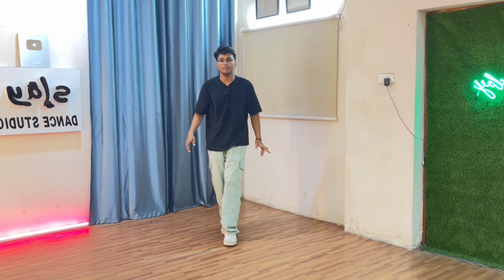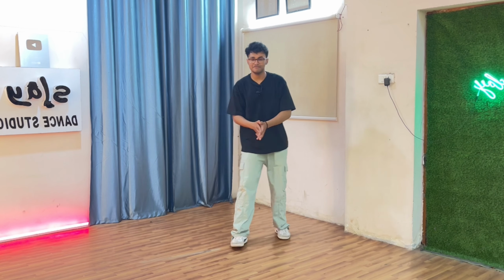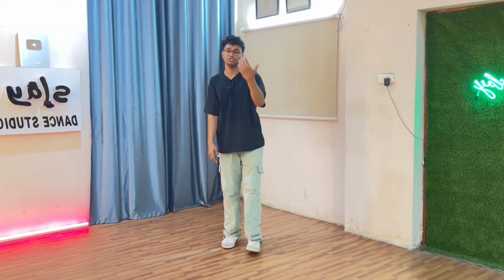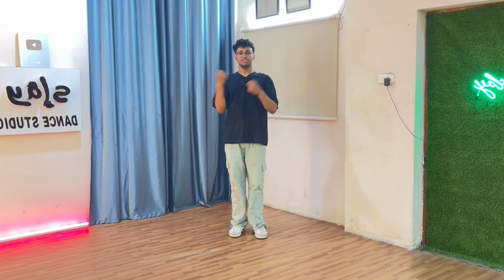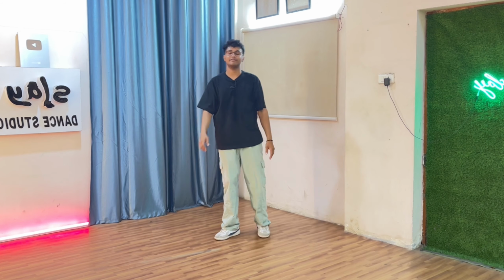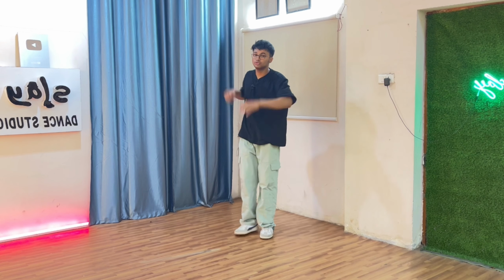The Polar Express *STEP BY STEP TUTORIAL* (Beginner Friendly) dc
In this video i will be teaching you guys how to do The Polar Express  tiktok dance tutorial. This will help you to grow your Tiktok Account and will help you to come on FOR YOU page. I hope this step by step tutorial will really help you to Grow better. dc

0:00 Intro
0:01 Tiktok with the Music
0:17 STEP 1
4:16 Slow Speed 50x
4:48 Slow Speed 60x
5:28 Slow Speed 80x
5:45 NORMAL SPEED